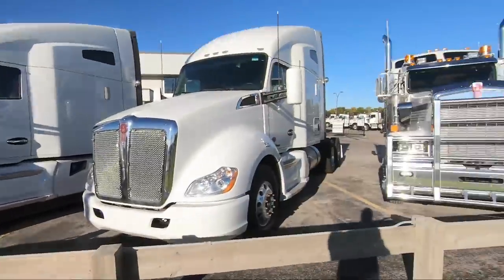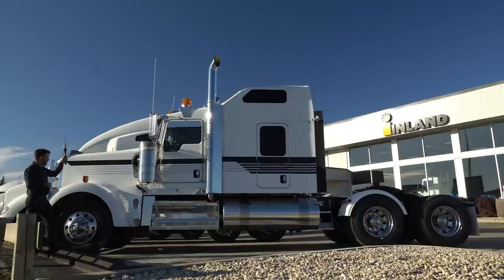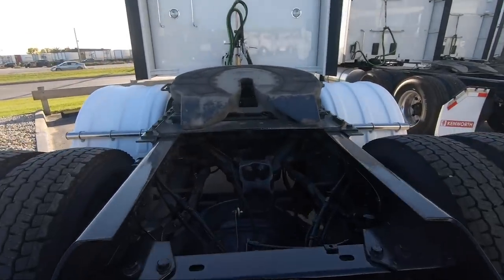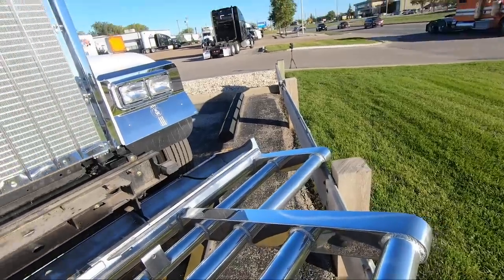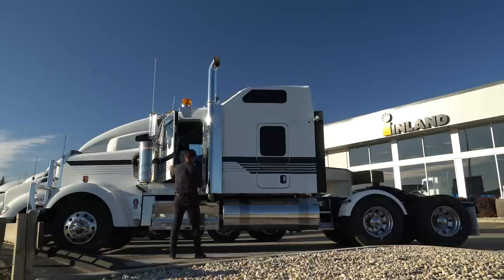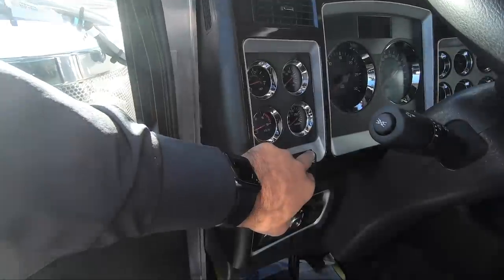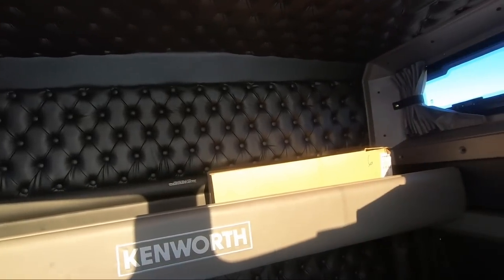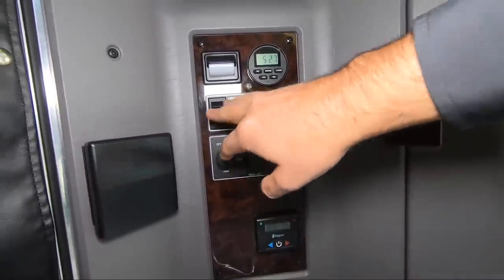SUPER B SPEC ROAD TRAIN 2020 KENWORTH W900L WITH HERD BUMPER THE KENWORTH GUY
Brand new in stock for sale
2020 Kenworth W900L 72" Aerocab Aerodyne Sleeper
565 Cummins X15 1850 tq
18 speed manual tranmisssion
13, 200 front (wide track)
46,000 rear ens
3.42 gearing
11R22.5 rubber
VIT Interior
Lots of extras including Herd moose Bumper, Poly Fenders, Polished Package etc